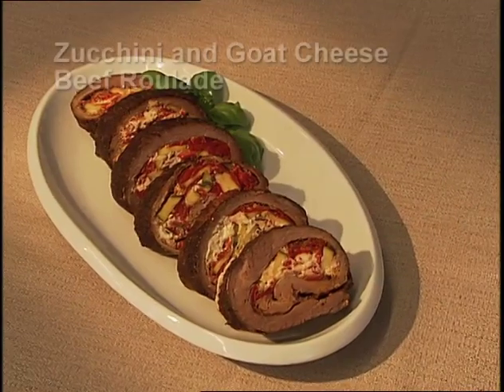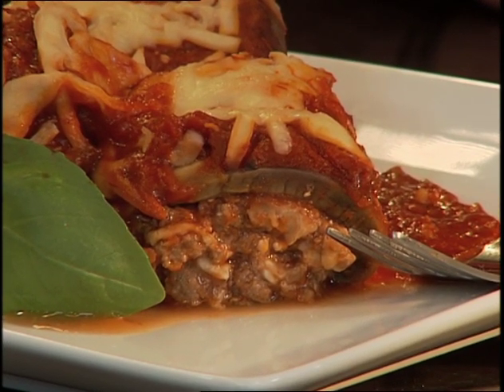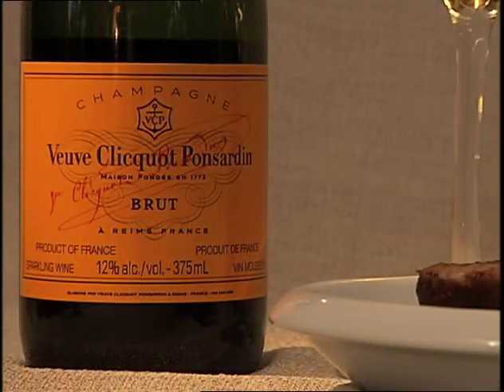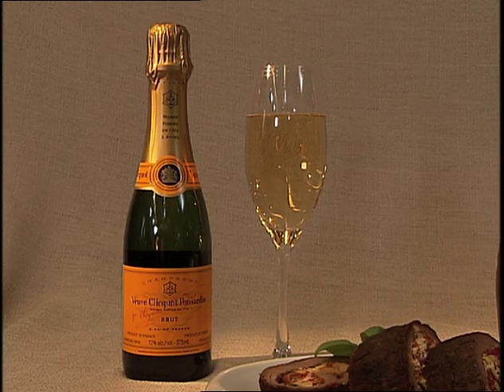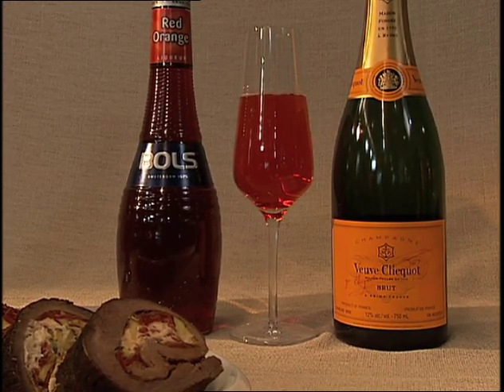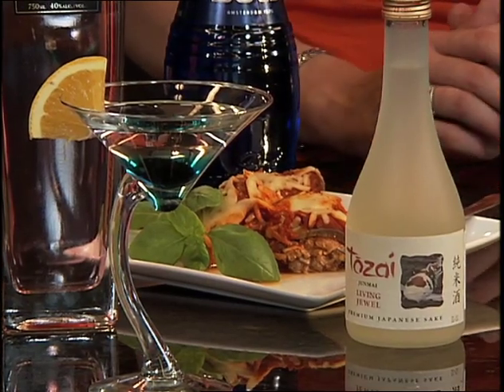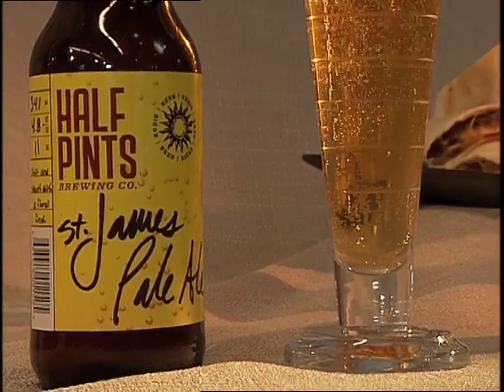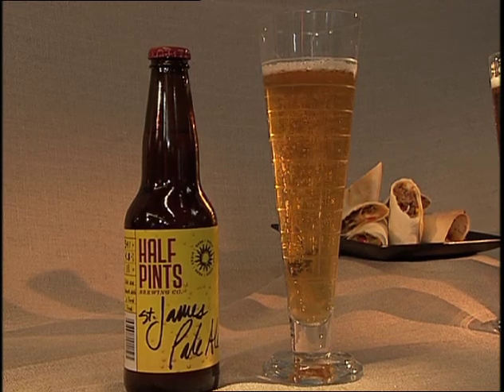On A Roll With Beef - Drink Suggestions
Sheila Nash from Manitoba Liquor Marts joins host Ace Burpee, and Adriana Barros from Manitoba Beef Producers to share drink options to go with Zucchini & Goat Cheese Beef Roulade, Beef and Cheese Stuffed Eggplant Roll-ups and Baked Shredded Beef and Monterey Jack Taquitos.

Great Tastes of Manitoba - Season 23
Copyright Hummer Productions 2012